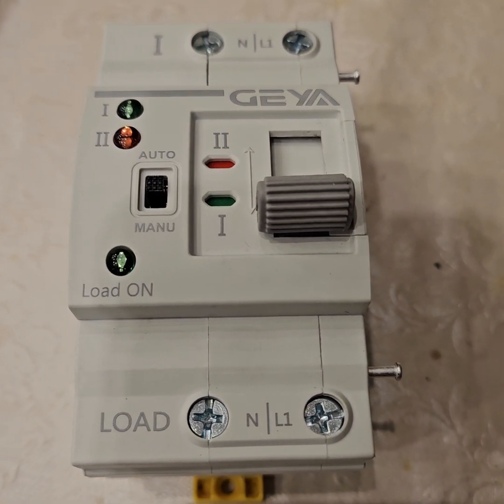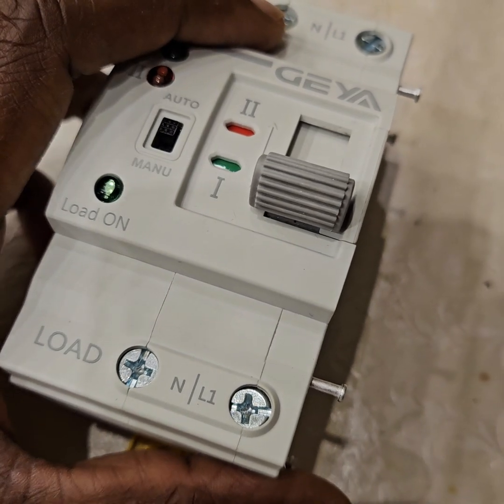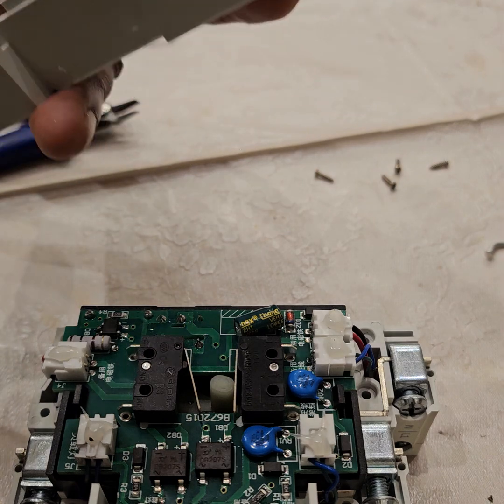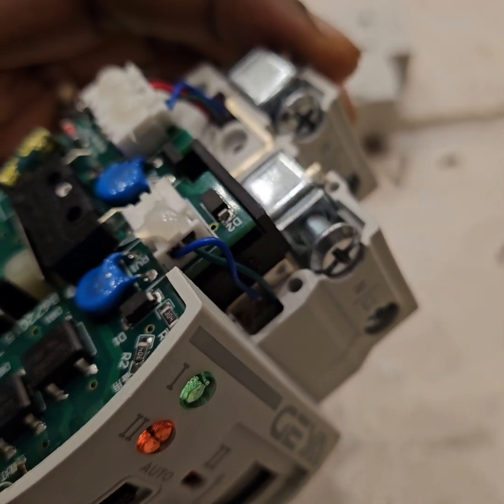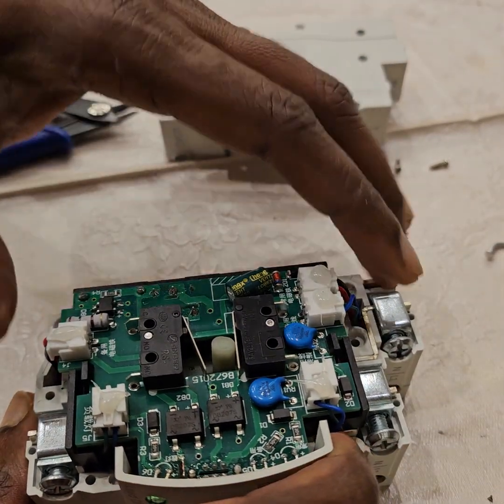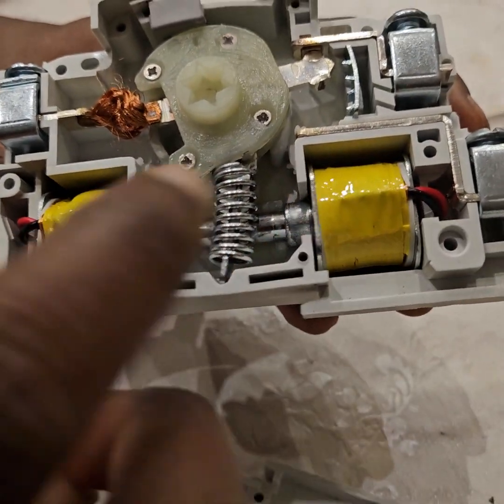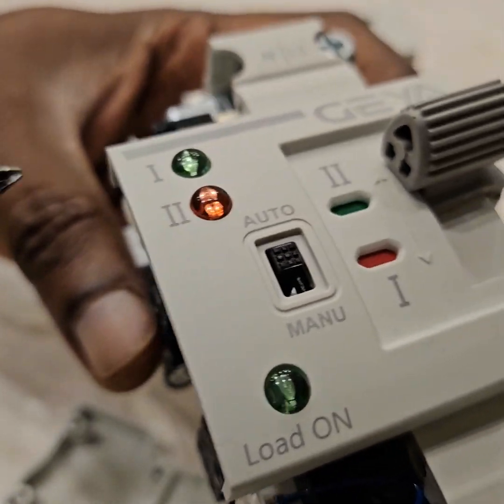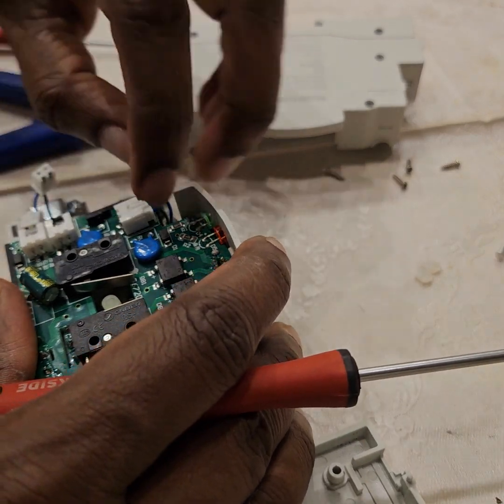Geya G2R teardown, Tongou TOATS-2, CNC YCQR-63, ManHua MES1-63NS Automatic Transfer Switch